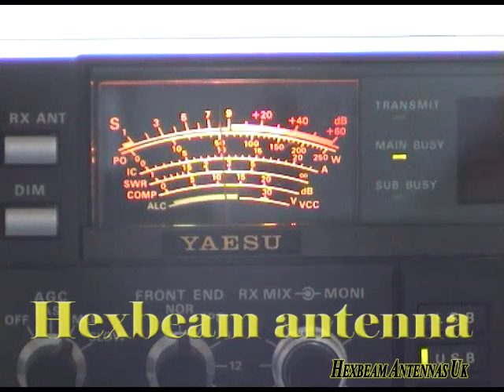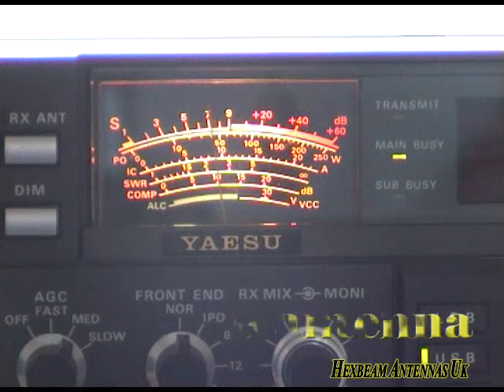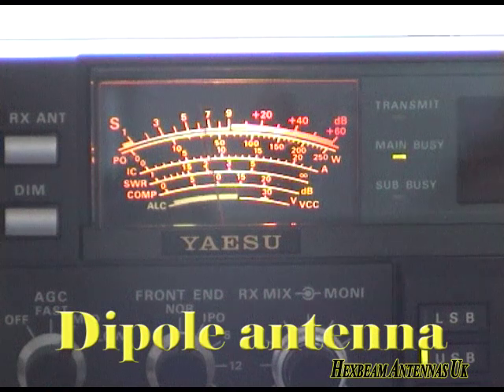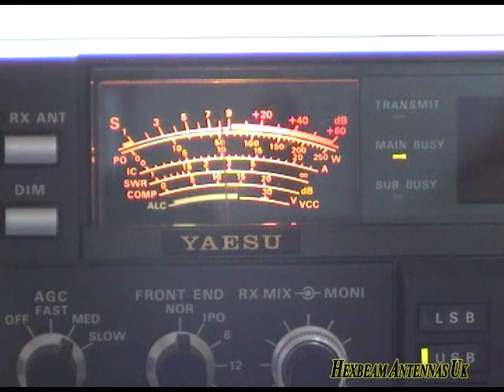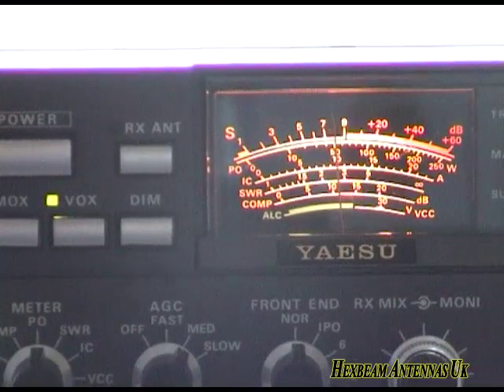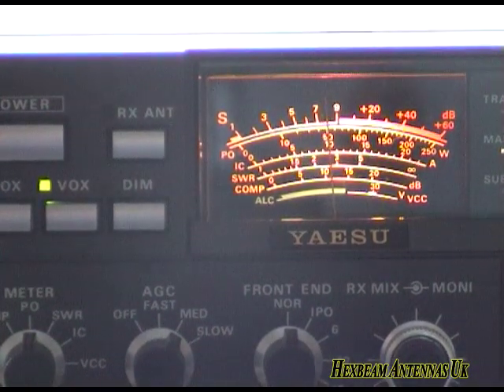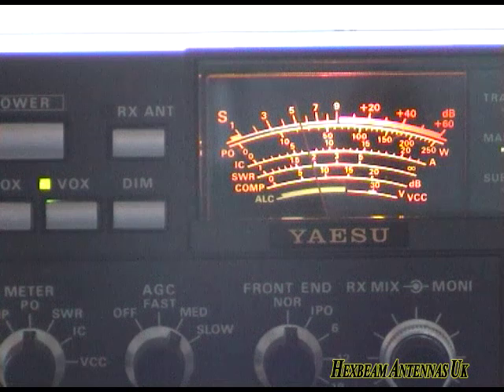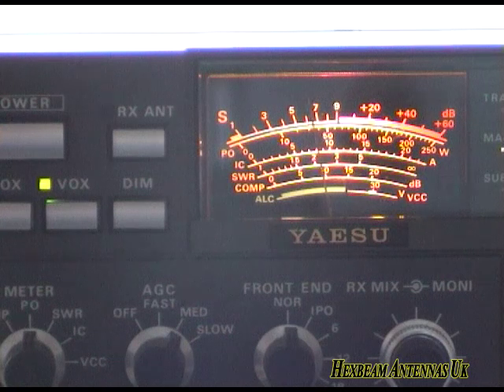Hexbeam vs Dipole antenna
An example of the difference in signal by using our hexbeam antenna instead of a dipole antenna